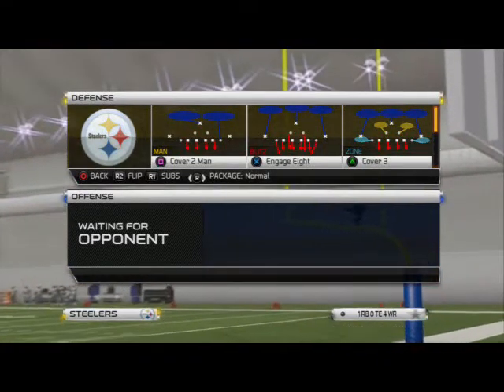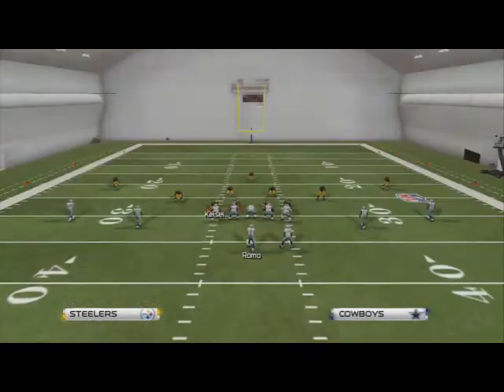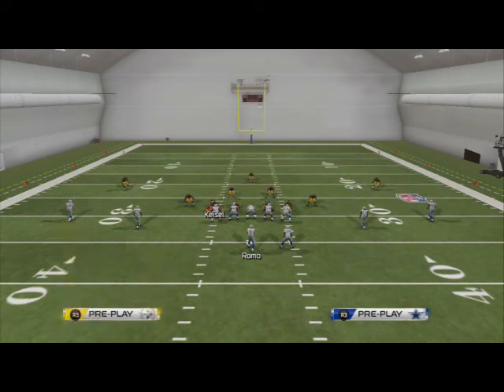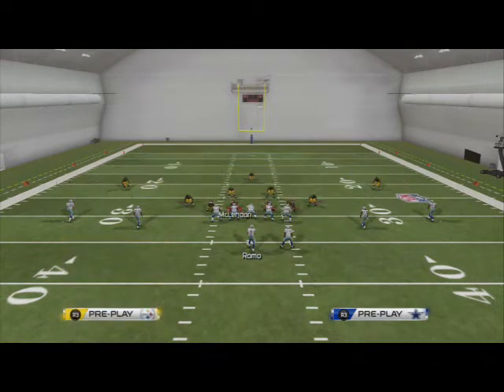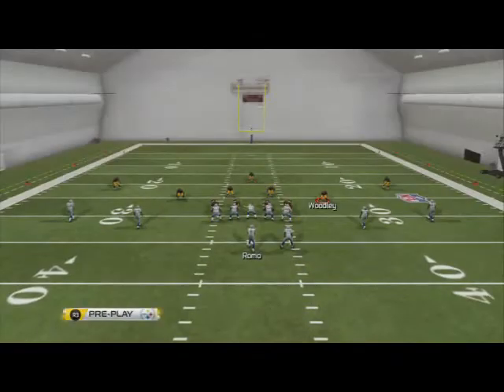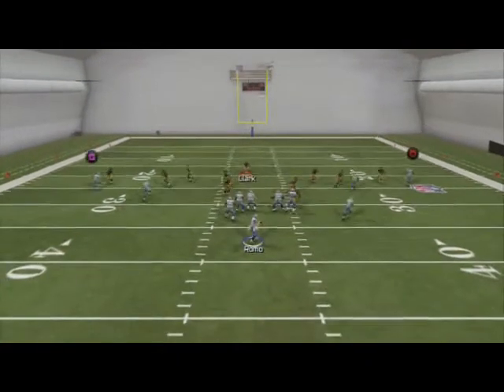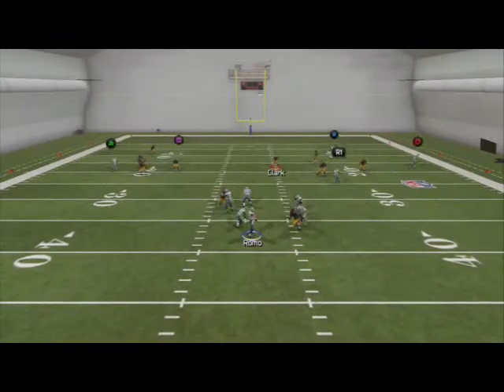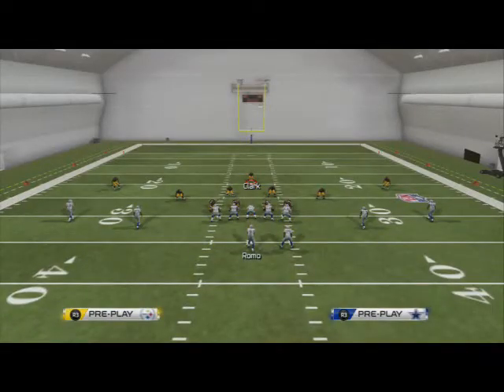Madden 25 Defensive Tips - Scheme of the Week Episode 22